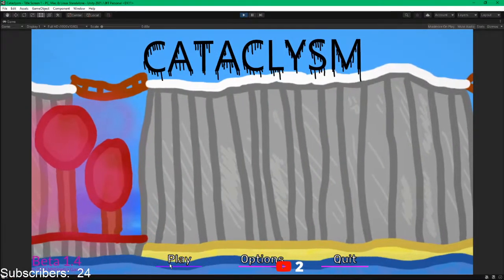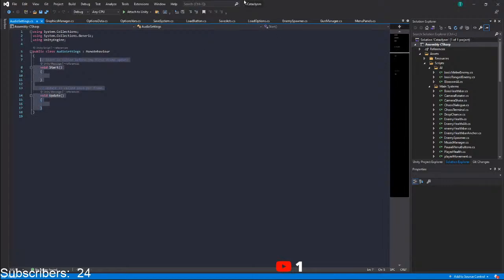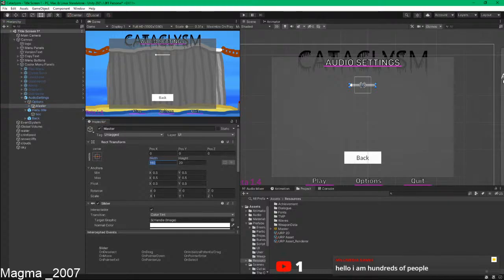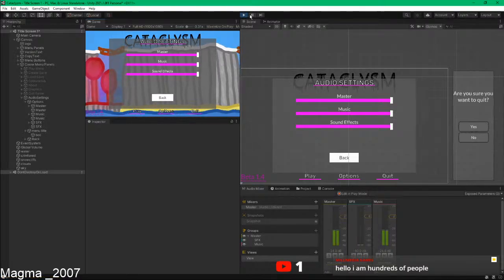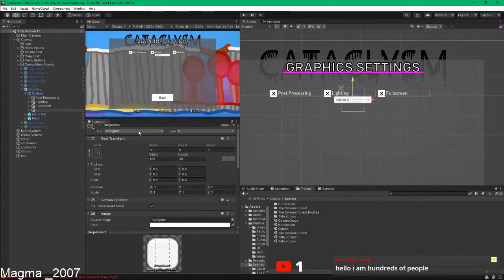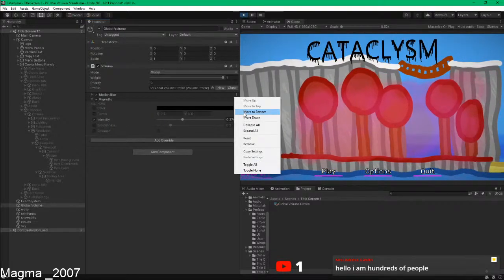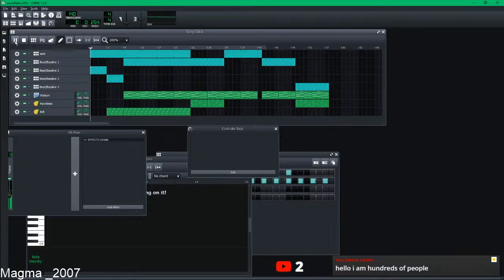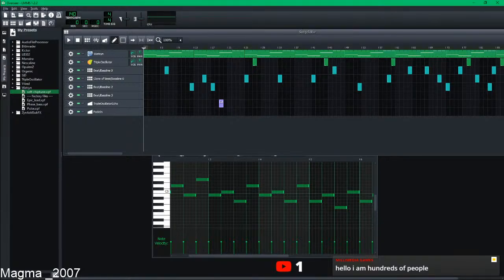Gamedev Live #3 - More work on the Title Screen!